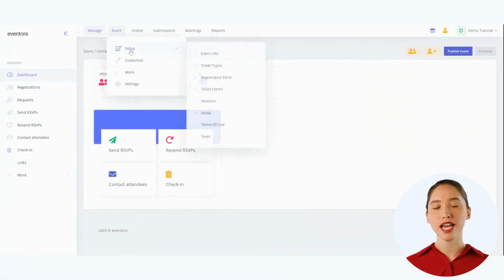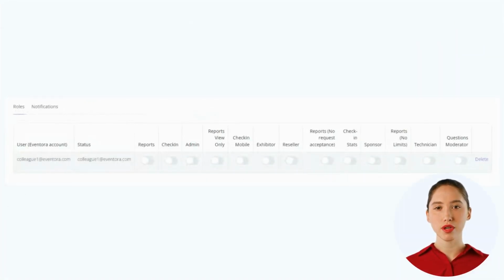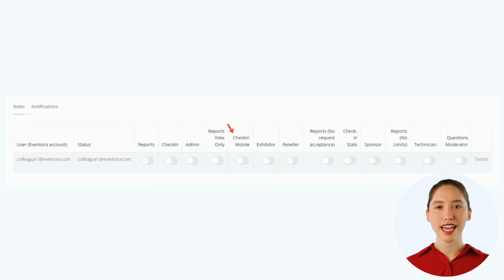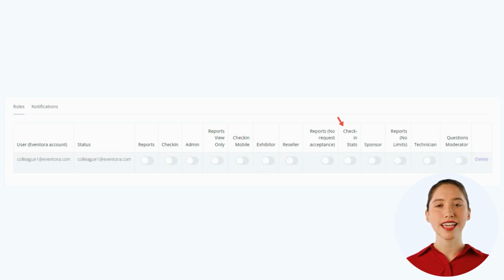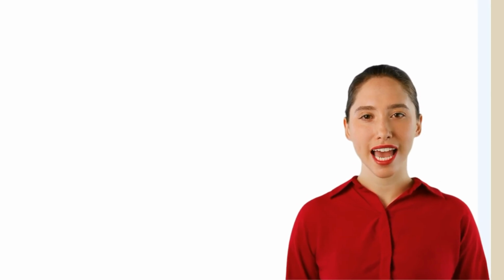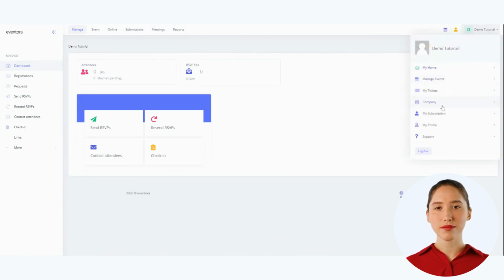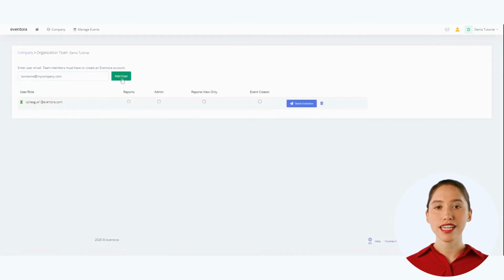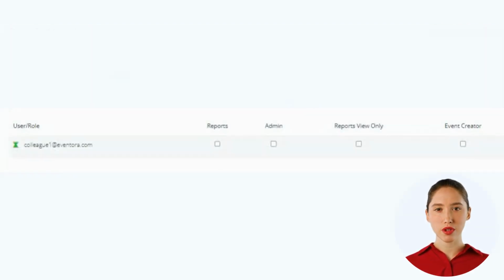Manage Access to Your Events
Learn how to easily grant your team access to manage your events with Eventora!

Grant Access:
0:27 - For One Event
2:22 - For All Events